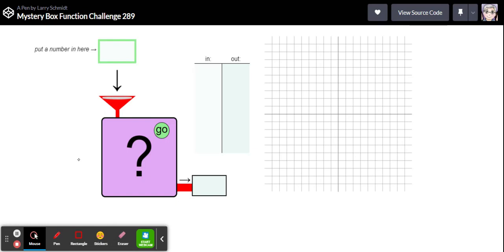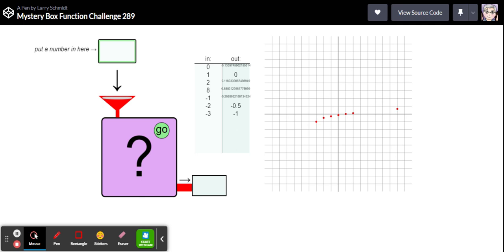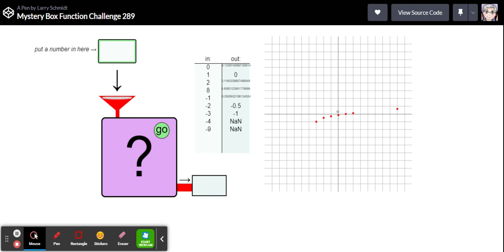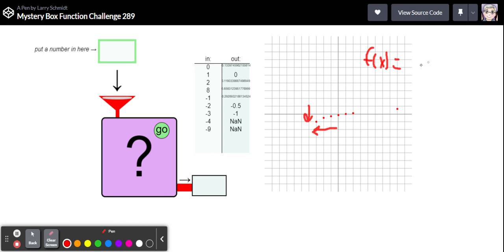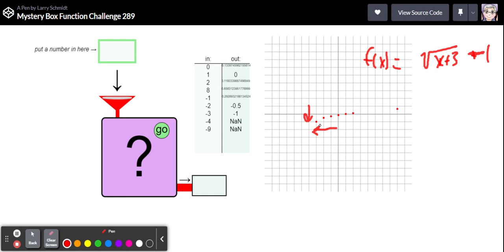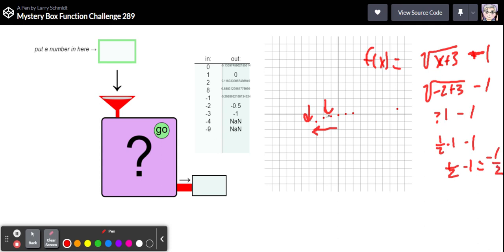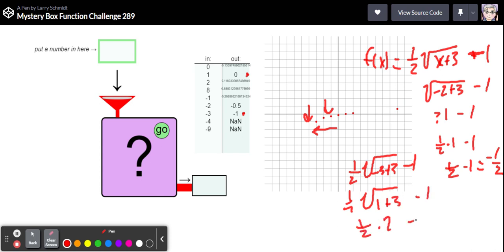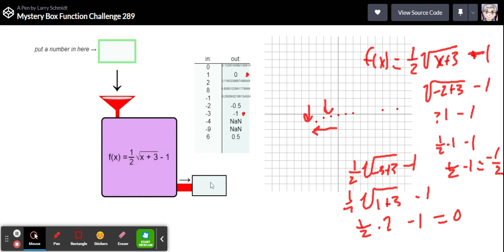Mystery Box Function Challenge 289